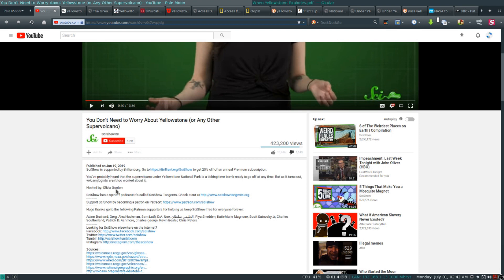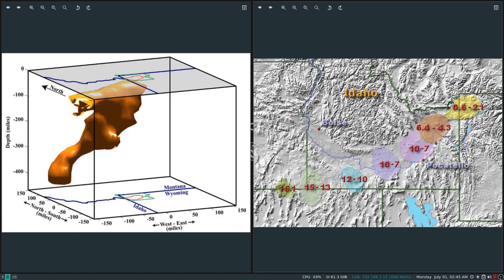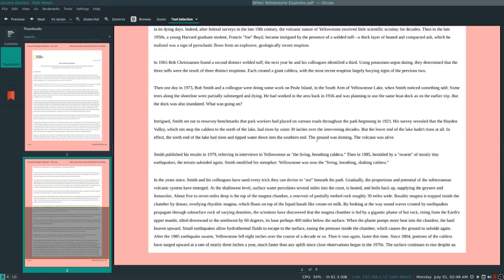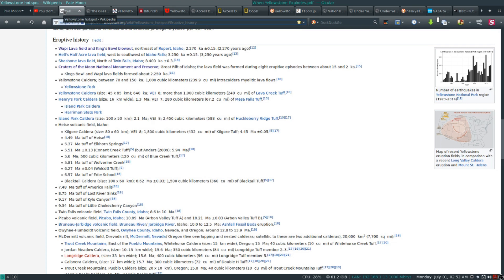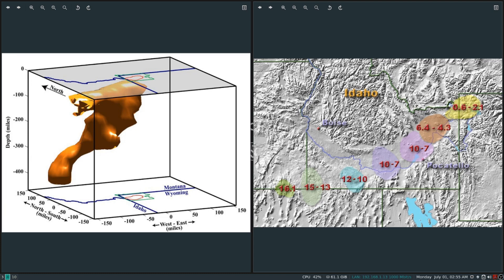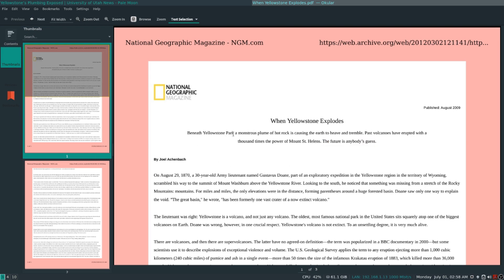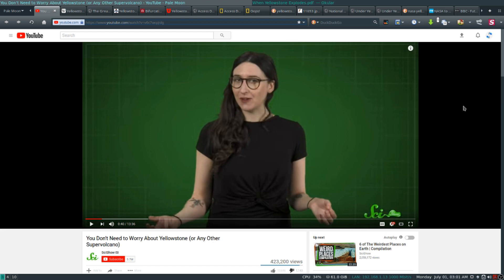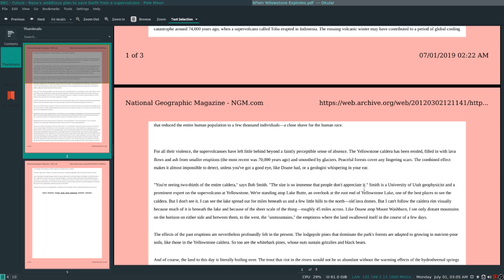The Actual Situation Centering around the Yellowstone Supervolcano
Although I made a video on this about a year ago: I was concerned that it would seen as alarmist and decided to shelve it. However, after seeing the how the media is misrepresenting the situation concerning the Yellowstone Super Volcano: I am making an updated response to set the record straight on how things are actually being treated.

The recent video released by SciShow (June 19, 2019) on this subject in particular has prompted me to upload this, as the actual opinions of geologists are NOT comprised of overwhelming assurances. But are rather a self-contradictory alternation between trying to warn the public about a serious potential threat and trying to avoid creating a false panic.

The real truth of the matter is: geologists don't want to 'Cry Wolf', but they also don't want to be accountable for thousands of deaths for not sounding the alarm. That's the actual predicament they are in, as an eruption could occur tommorow, or several millenia from now.

Another important bit of information left out from SciShow's coverage of Yellowstone, was the potentially suicidal endeavor that the USGS and NASA seriously considered taking just two years ago when NASA proposed  a plan to cool the Yellowstone Hotspot by drilling into the side of the Yellowstone Caldera and then running a heat exchanger through the bored hole to cool the magma plume below. Which they admitted could pose a serious risk of triggering an eruption.

As for that 640,000 y.a. statistic about when the last SUPER eruption occured: geologists and pundits seemingly always tend to glance over the more recent eruptions from the same magma plume, namely the one that occured in southern Idaho just 2,270 years ago.

I don't support alarmism, but I also don't believe in obscuring the truth.

Popular Mechanics: NASA to Stop a Doomsday Supervolcano by Stealing its Heat

BBC: NASA's ambitious plan to save Earth from a supervolcano

And hilariously enough: SciShow's one cited article about Yellowstone's volatility being exaggerated was released just one month before media outlets like Popular Mechanics and the BBC released articles praising NASA's daring plan to 'save humanity' from the Yellowstone Supervolcano (which could very well set it off if implemented). Oh, and the article was written by Yellowstone National Park (you know, the people who have the most to lose from toursists being scared off by their volcano).